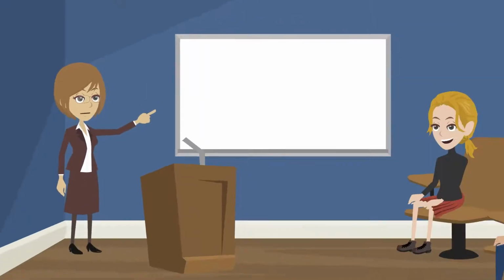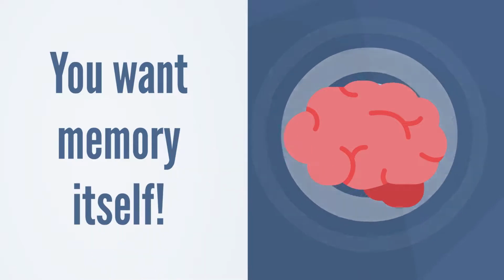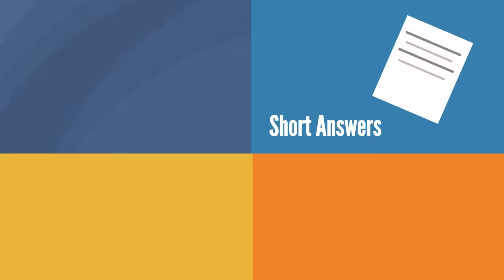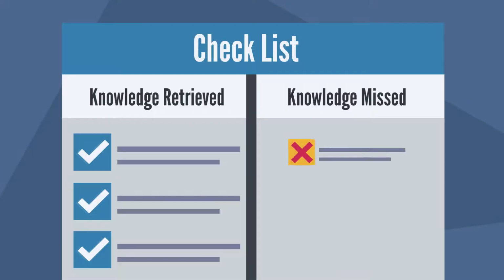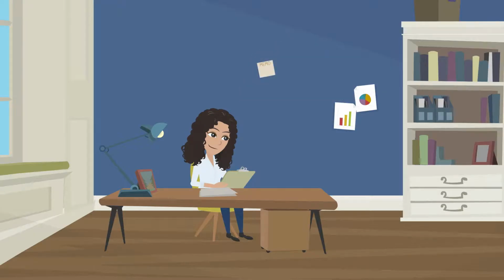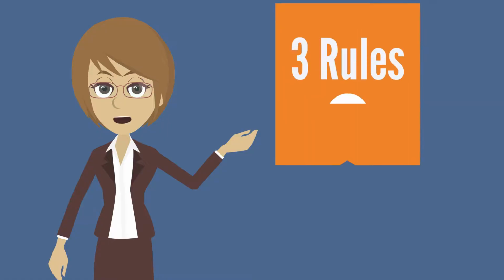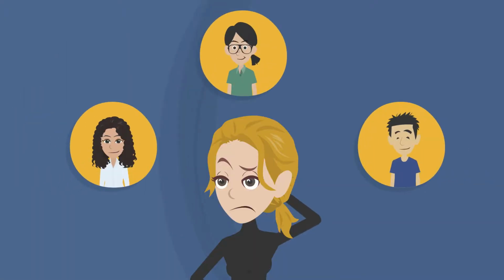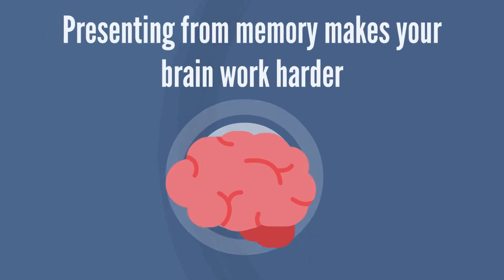Retrieval practice learning strategies